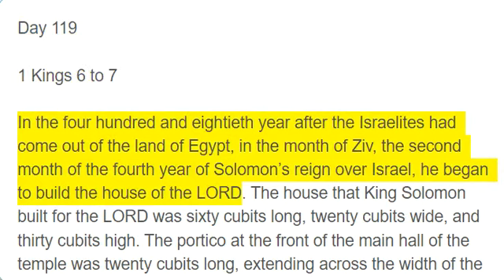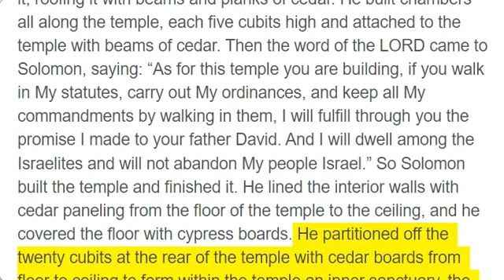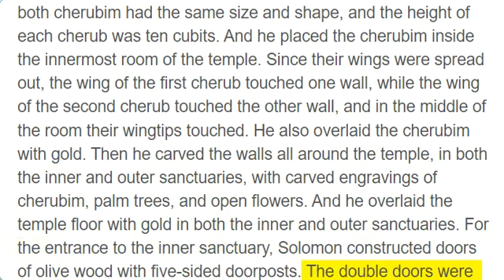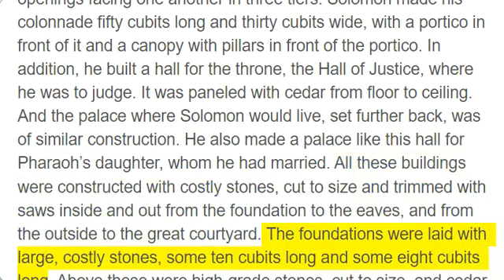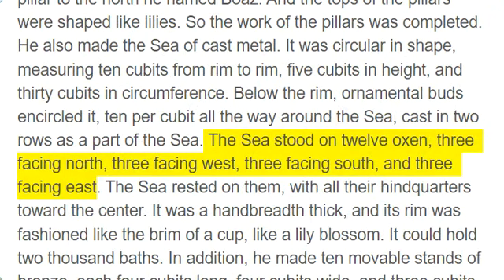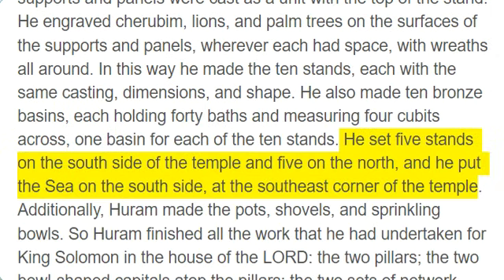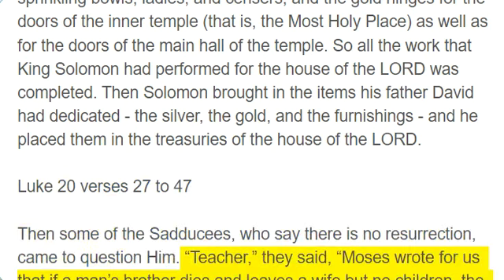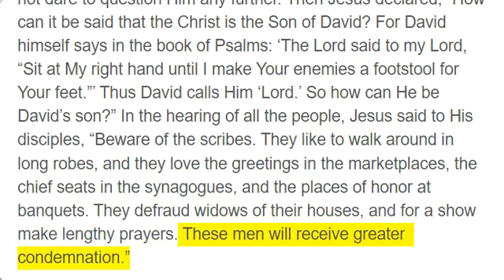Day 119, 1 Kings 6 - 7; Luke 20:27 - 47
Day 119

1 Kings 6 to 7

In the four hundred and eightieth year after the Israelites had come out of the land of Egypt, in the month of Ziv, the second month of the fourth year of Solomon’s reign over Israel, he began to build the house of the LORD. The house that King Solomon built for the LORD was sixty cubits long, twenty cubits wide, and thirty cubits high. The portico at the front of the main hall of the temple was twenty cubits long, extending across the width of the temple and projecting out ten cubits in front of the temple. He also had narrow windows framed high in the temple. Against the walls of the temple and the inner sanctuary, Solomon built a chambered structure around the temple, in which he constructed the side rooms. The bottom floor was five cubits wide, the middle floor six cubits, and the third floor seven cubits. He also placed offset ledges around the outside of the temple, so that nothing would be inserted into its walls. The temple was constructed using finished stones cut at the quarry, so that no hammer or chisel or any other iron tool was heard in the temple while it was being built. The entrance to the bottom floor was on the south side of the temple. A stairway led up to the middle level, and from there to the third floor. So Solomon built the temple and finished it, roofing it with beams and planks of cedar. He built chambers all along the temple, each five cubits high and attached to the temple with beams of cedar. Then the word of the LORD came to Solomon, saying: “As for this temple you are building, if you walk in My statutes, carry out My ordinances, and keep all My commandments by walking in them, I will fulfill through you the promise I made to your father David. And I will dwell among the Israelites and will not abandon My people Israel.” So Solomon built the temple and finished it. He lined the interior walls with cedar paneling from the floor of the temple to the ceiling, and he covered the floor with cypress boards. He partitioned off the twenty cubits at the rear of the temple with cedar boards from floor to ceiling to form within the temple an inner sanctuary, the Most Holy Place. And the main hall in front of this room was forty cubits long. The cedar paneling inside the temple was carved with gourds and open flowers. Everything was cedar; not a stone could be seen. Solomon also prepared the inner sanctuary within the temple to set the ark of the covenant of the LORD there. The inner sanctuary was twenty cubits long, twenty cubits wide, and twenty cubits high. He overlaid the inside with pure gold, and he also overlaid the altar of cedar. So Solomon overlaid the inside of the temple with pure gold, and he extended gold chains across the front of the inner sanctuary, which was overlaid with gold. So he overlaid with gold the whole interior of the temple, until everything was completely finished. He also overlaid with gold the entire altar that belonged to the inner sanctuary. In the inner sanctuary he made two cherubim, each ten cubits high, out of olive wood. One wing of the first cherub was five cubits long, and the other wing was five cubits long as well. So the full wingspan was ten cubits. The second cherub also measured ten cubits; both cherubim had the same size and shape, and the height of each cherub was ten cubits. And he placed the cherubim inside the innermost room of the temple. Since their wings were spread out, the wing of the first cherub touched one wall, while the wing of the second cherub touched the other wall, and in the middle of the room their wingtips touched. He also overlaid the cherubim with gold. Then he carved the walls all around the temple, in both the inner and outer sanctuaries, with carved engravings of cherubim, palm trees, and open flowers. And he overlaid the temple floor with gold in both the inner and outer sanctuaries. For the entrance to the inner sanctuary, Solomon constructed doors of olive wood with five-sided doorposts. The double doors were made of olive wood, and he carved into them cherubim, palm trees, and open flowers and overlaid the cherubim and palm trees with hammered gold. In the same way he made four-sided doorposts of olive wood for the sanctuary entrance. The two doors were made of cypress wood, and each had two folding panels. He carved into them cherubim, palm trees, and open flowers; and he overlaid them with gold, hammered evenly over the carvings. Solomon built the inner courtyard with three rows of dressed stone and one row of trimmed cedar beams. The foundation of the house of the LORD was laid in the fourth year of Solomon’s reign, in the month of Ziv. In his eleventh year and eighth month, the month of Bul, the temple was finished in every detail and according to every specification. So he built the temple in seven years. Solomon, however, took thirteen years to complete the construction of his entire palace. He built the House of the Forest of Lebanon a hundred cubits long, fifty cubits wide, and